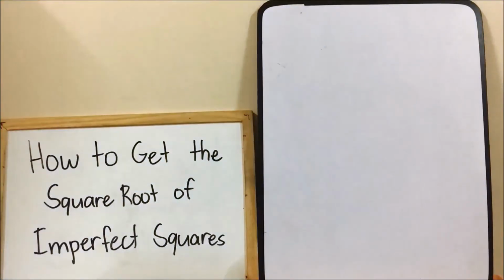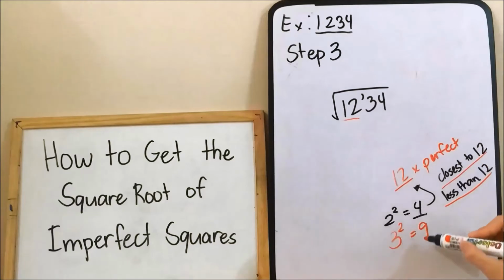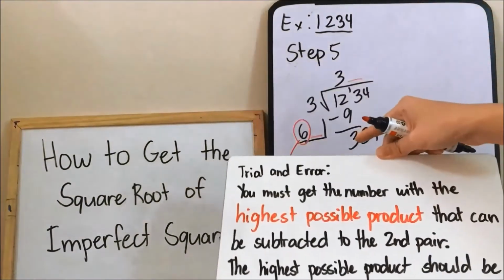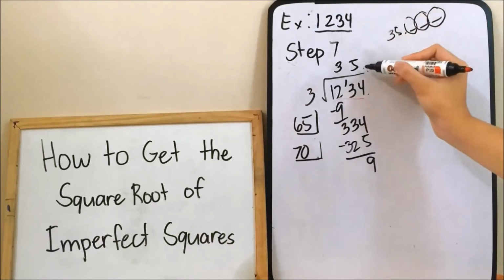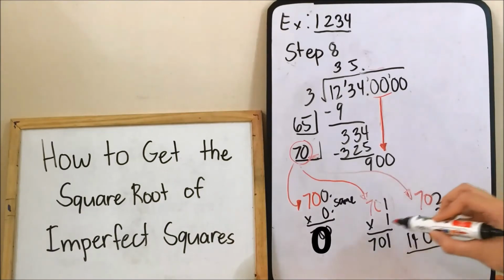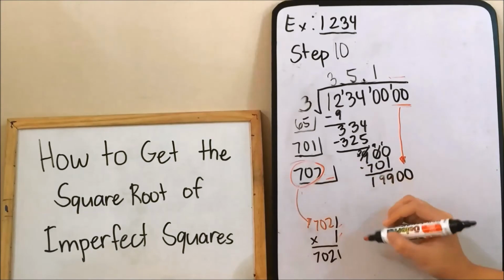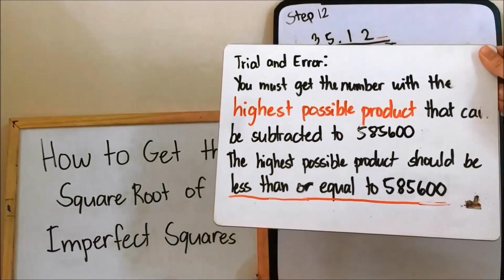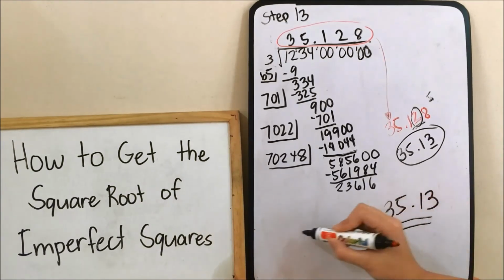How to Get the Square Root of Imperfect Squares (Step by Step Detailed Explanation)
Correction for Step 13:
We rounded off the decimal to the nearest hundredths not nearest tenths

If you have a question, please ask me and I will try to answer your question. Thank you so much.